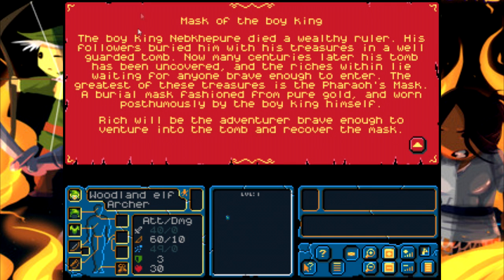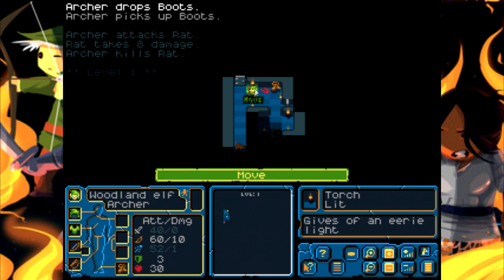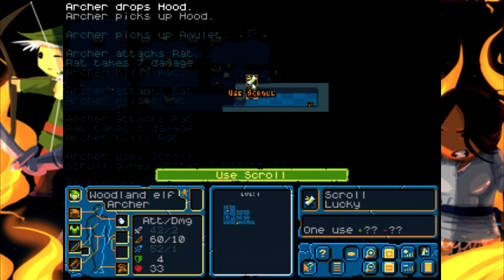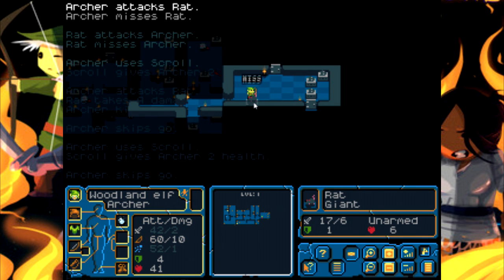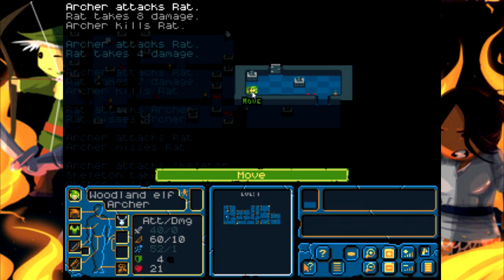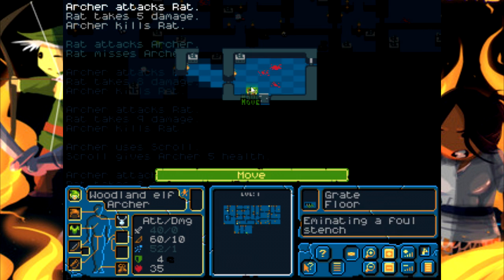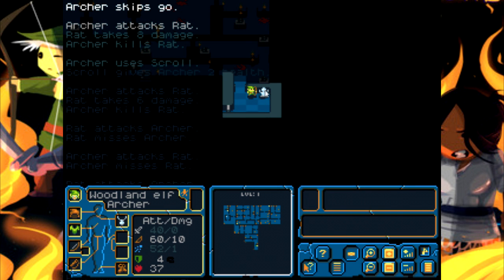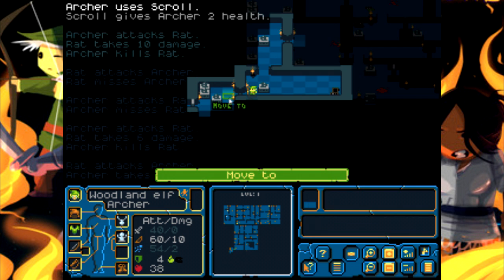Hack Slash Loot! Gameplay 1: Mask of the Boy King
Welcome to Hack Slash Loot!

Gameplay of the first part of Mask of the Boy King

"Fire Armies"
"Path of the Goblin"
"Snow Queen"